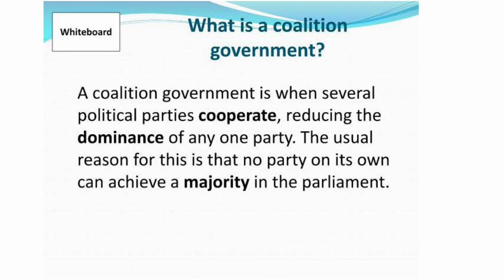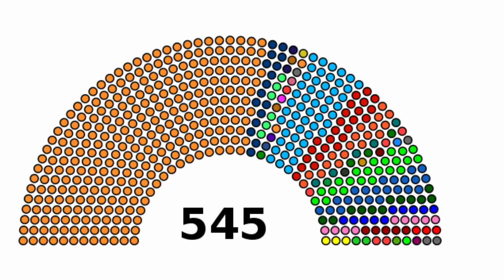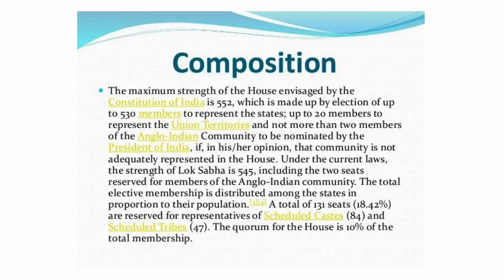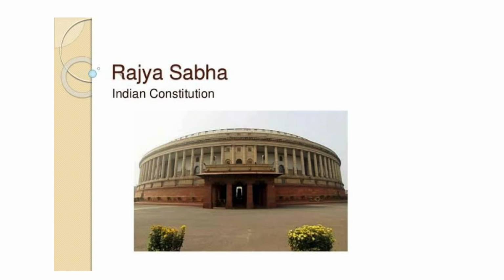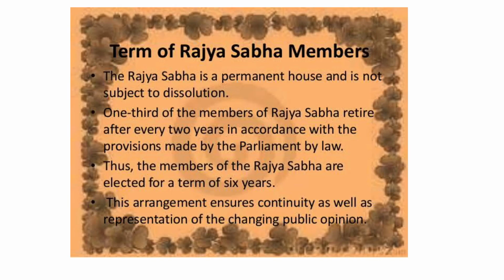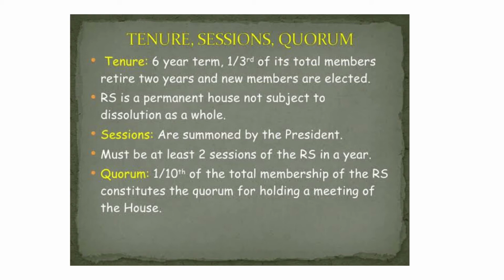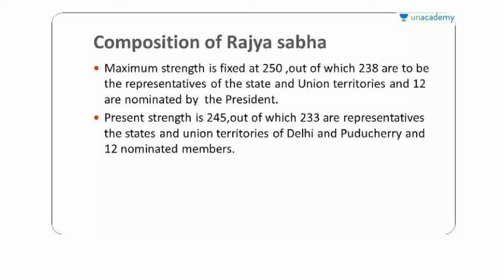The Union Legislature (Lok Sabha & Rajya Sabha)